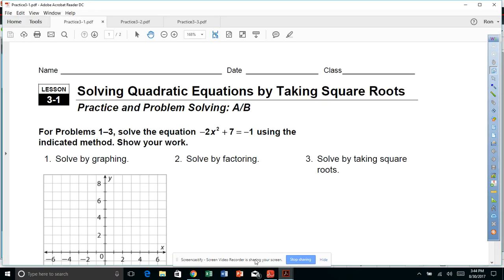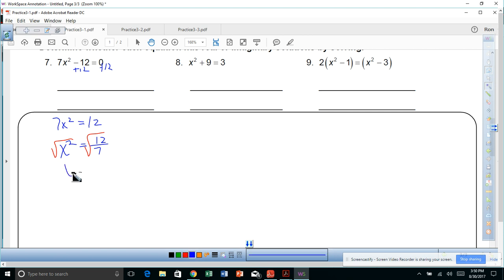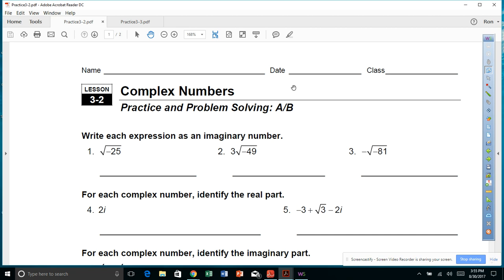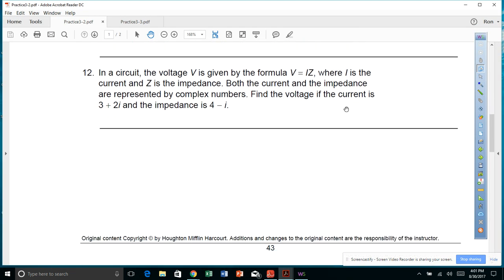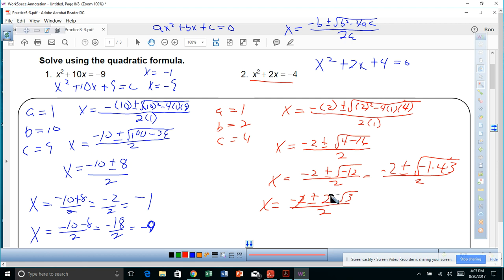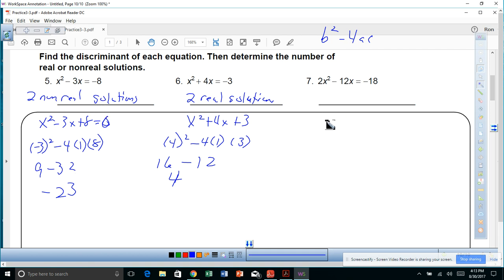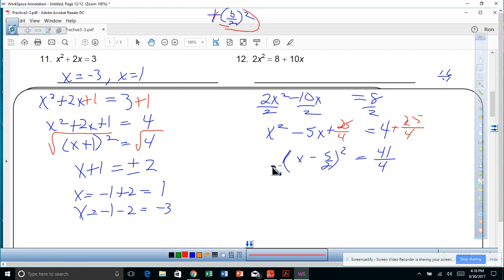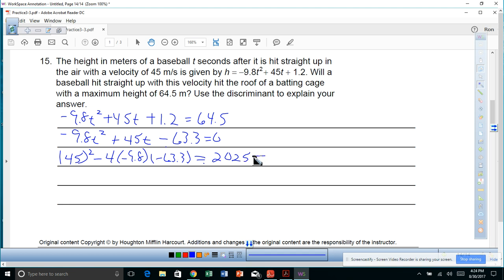Module3review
Review for Module 3
Algebra 2